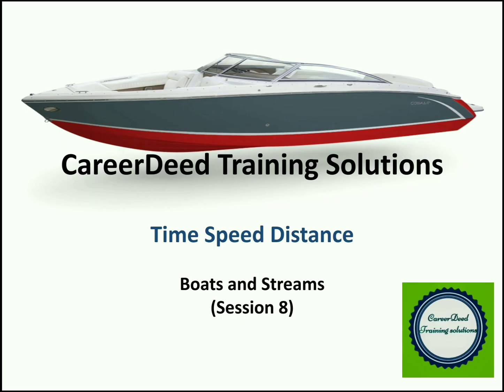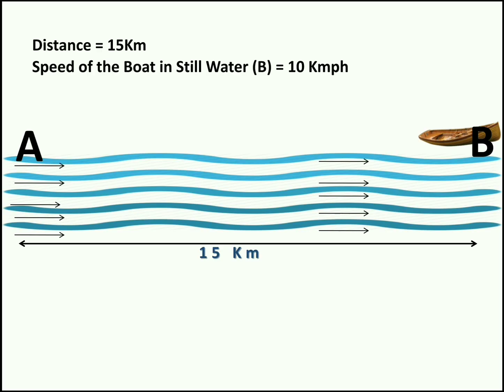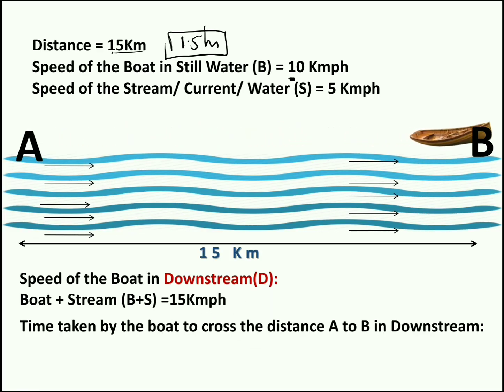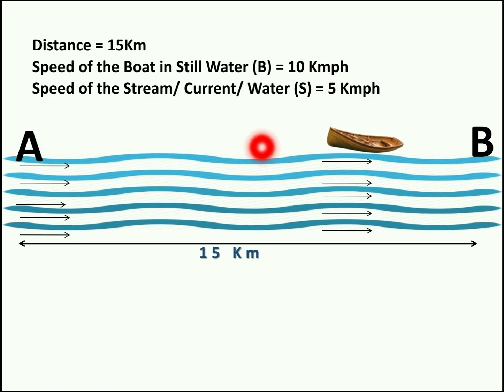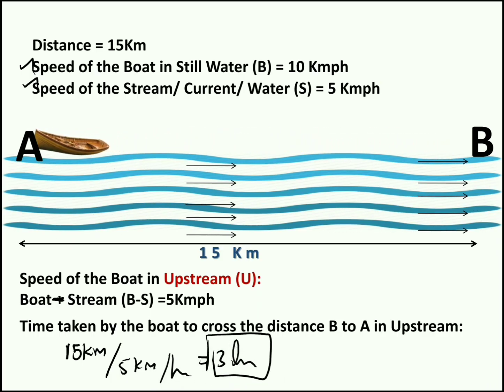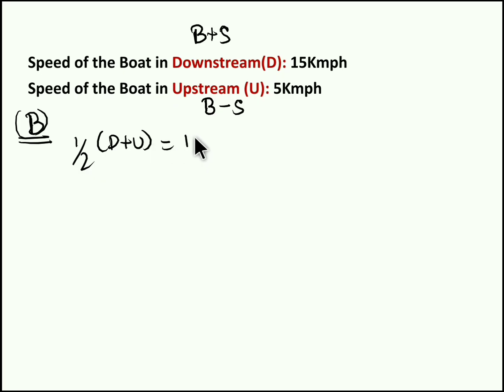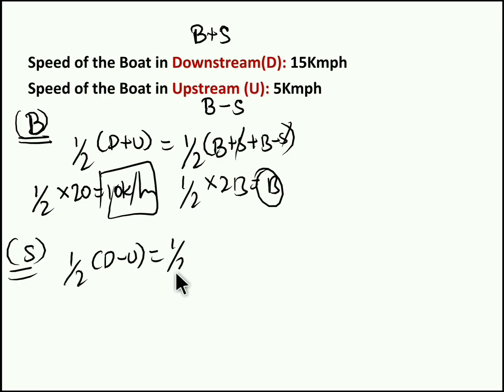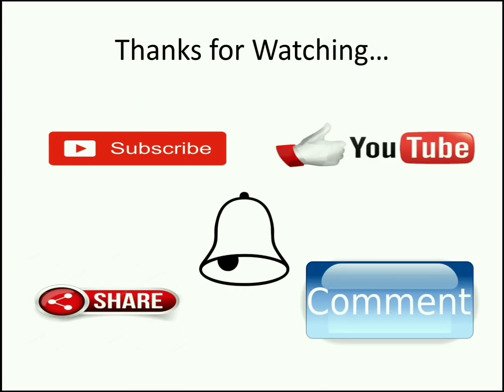(Session 8) Boats and Streams | Aptitude shortcuts | boat and stream tricks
Greetings!

Four cases discussed:

1) Speed of boat moving in downstream = Speed of boat + Speed of Stream
2) Speed of boat moving in upstream = Speed of boat - Speed of Stream
3) Speed of boat in still water = 1/2( Downstream+Upstream)
4) Speed of Stream  = 1/2( Downstream-Upstream)

Happy Learning!!